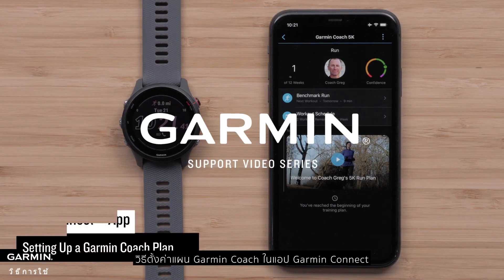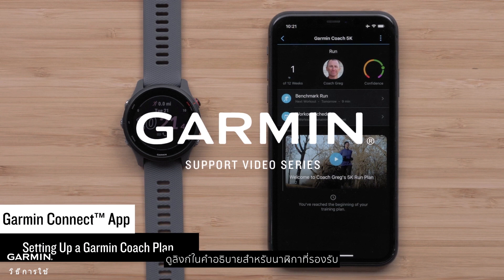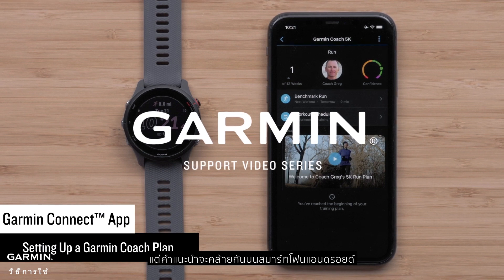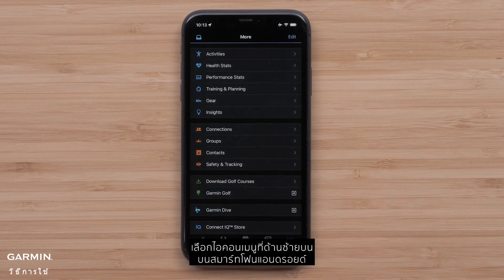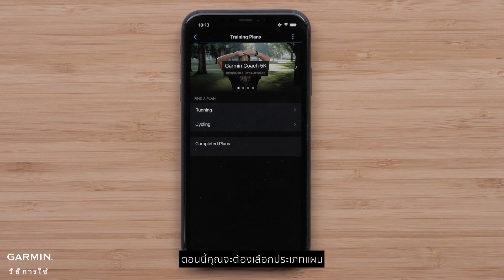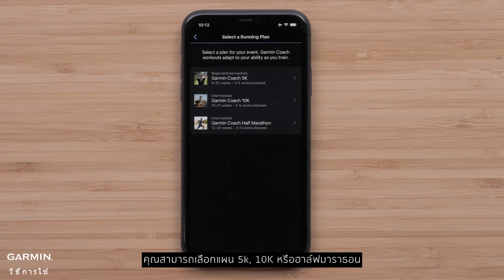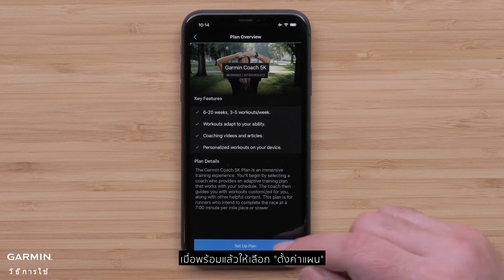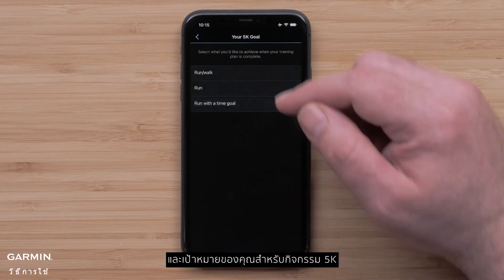บทช่วยสอน - แอป Garmin Connect | แผนการฝึก (Garmin Coach) (1/2)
เรียนรู้วิธีตั้งค่าแผนการฝึกแบบปรับเปลี่ยนได้ด้วยคุณสมบัติ Garmin Coach โดยใช้แอปพลิเคชัน Garmin Connect
บนสมาร์ทโฟนที่รองรับ หลังจากดูวิดีโอแรกโปรดคลิกที่วิดีโอที่สองเพื่อดําเนินการต่อ ขอบคุณ

00:00 เปิด
00:21 เปิด GCM
00:36 เลือกประเภทแผน